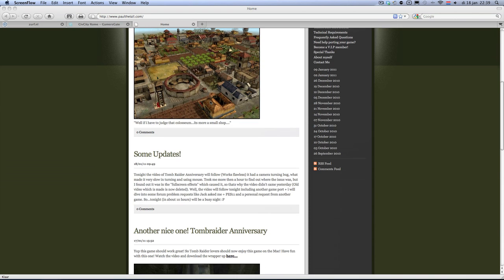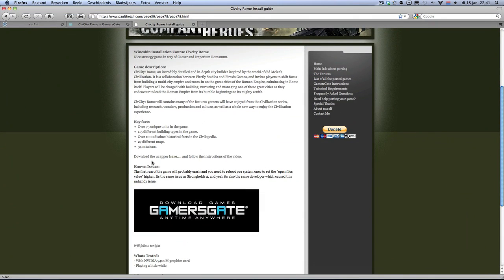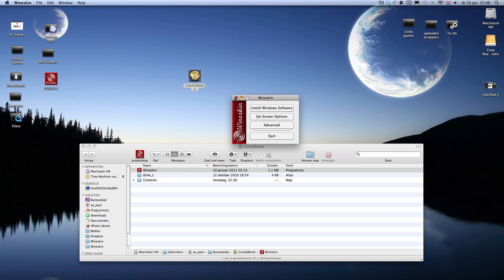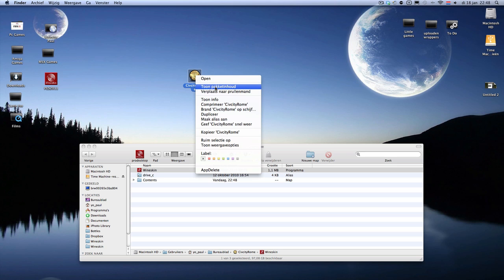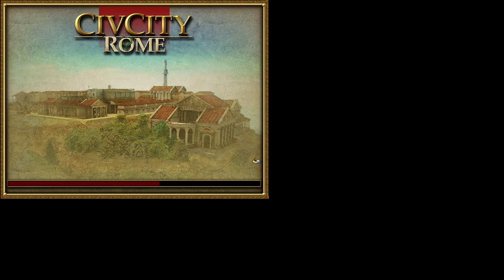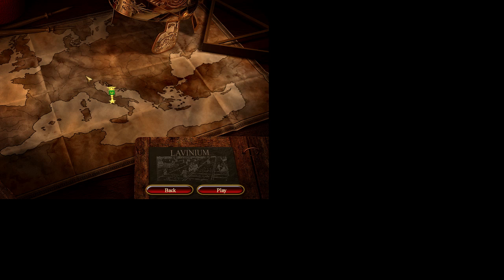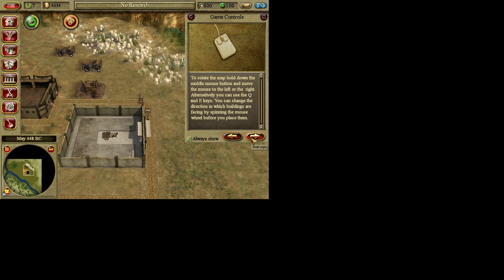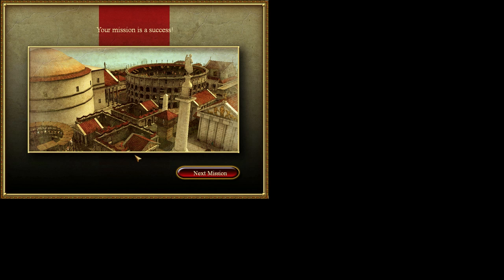Civcity Rome for the Mac